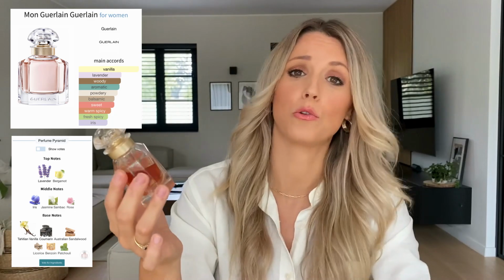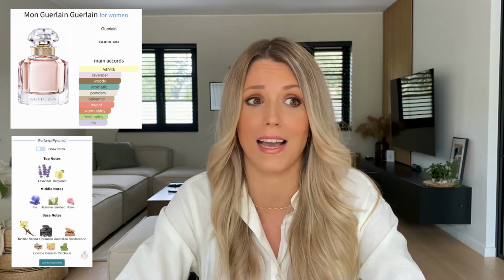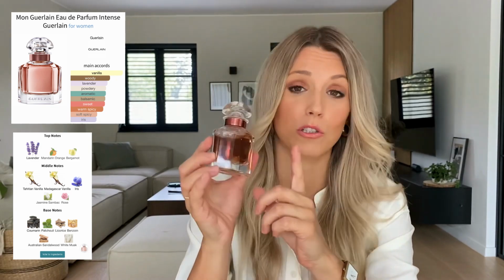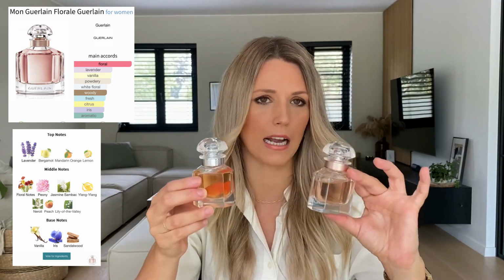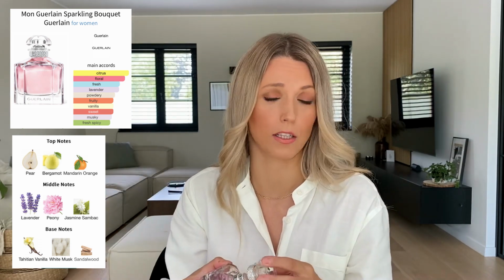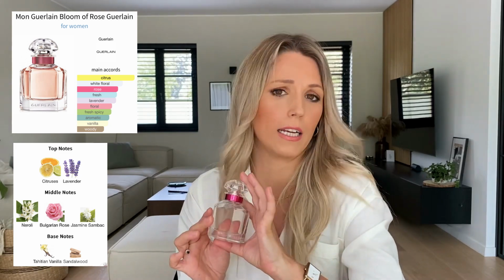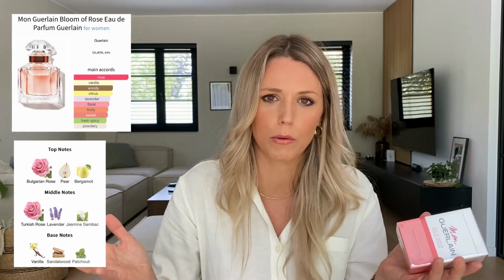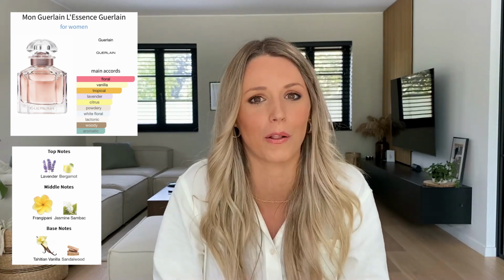MON GUERLAIN RANGE BUYING GUIDE - Reviewing Every Flanker!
*FRAGRANCES MENTIONED*

- Mon Guerlain EDP
- Mon Guerlain EDT
- Mon Guerlain Intense
- Mon Guerlain Florale
- Mon Guerlain Sprakling Bouquet
- Mon Guerlain Bloom of Rose EDT
- Mon Guerlain Bloom Of Rose EDP
- Mon Guerlain Sensuelle
- Mon Guerlain l'Essence

*other fragranes mentionned*

- Guess Seductive Noir
- Victor & Rolf Flowerbomb
- Chanel Coco Mademoiselle

*youtubers mentionnes*

0:00  Intro
0:37 Mon Guerlain EDP
4:07 Mon Guerlain EDT
7:03 Mon Guerlain Intense
9:58 Florale
12:32 Sparkling Bouquet
15:19 Bloom Of Rose EDT
18:10 Bloom Of Rose EDP
22:49 Sensuelle
24:04 l’Essence